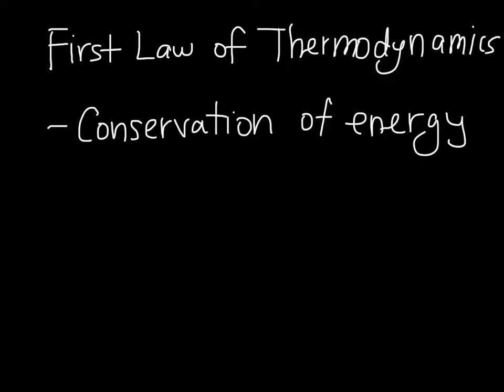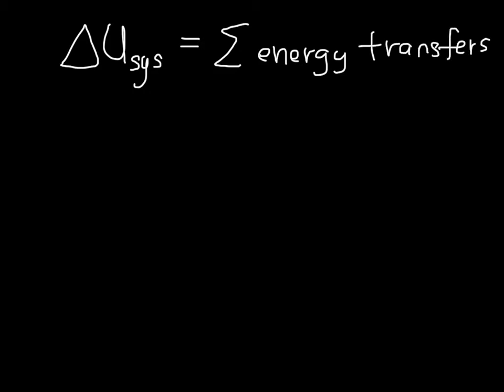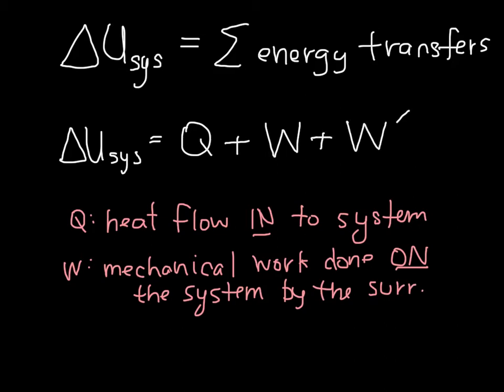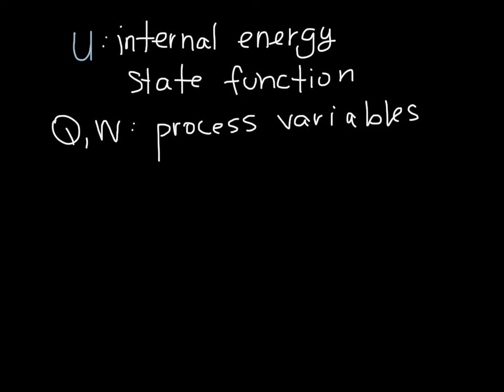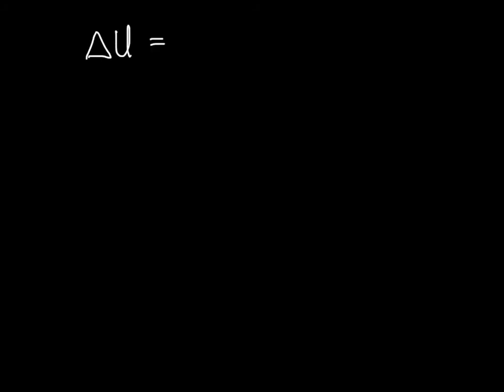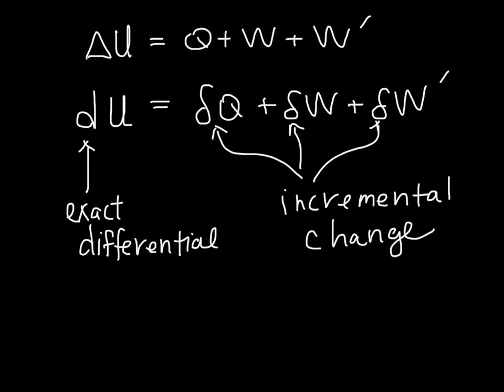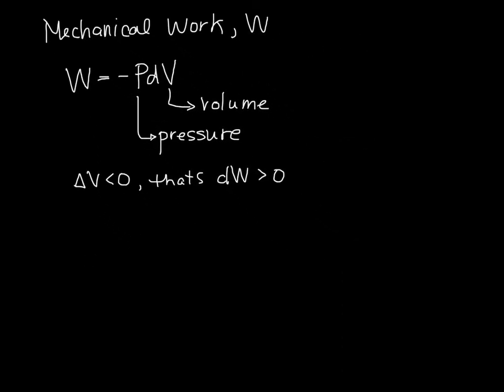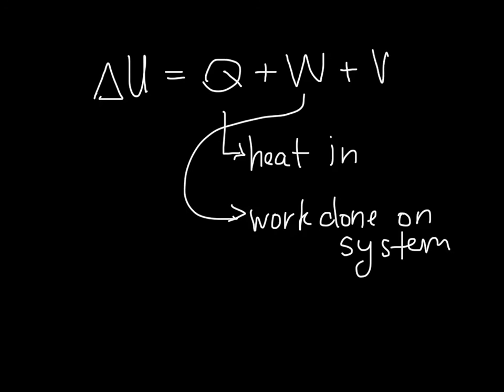first law of thermo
Overview of the first law of thermodynamics, especially as it relates to solid state thermo. Made with Explain Everything